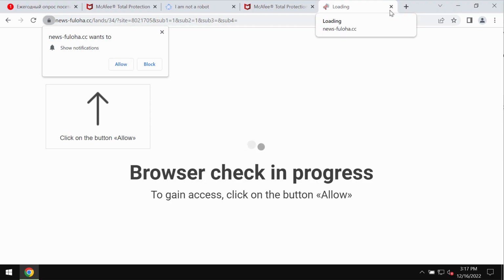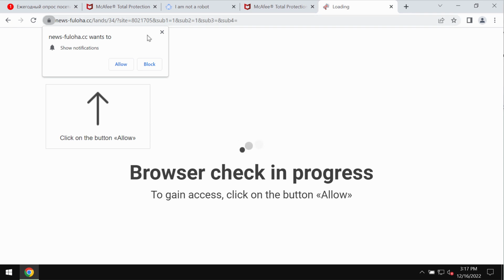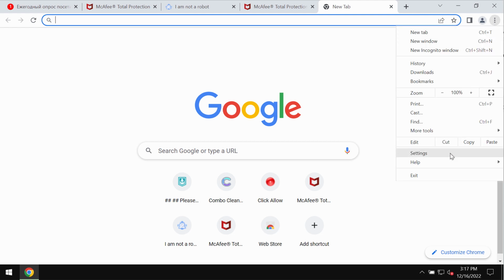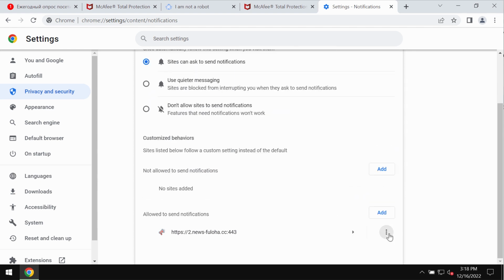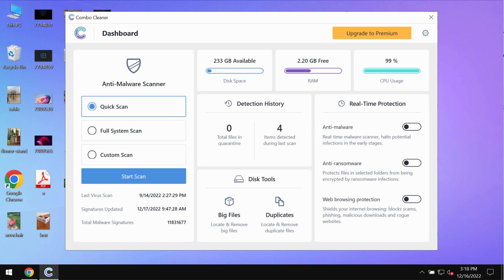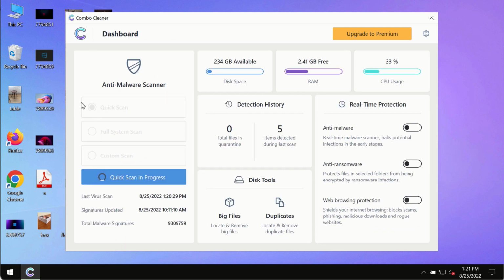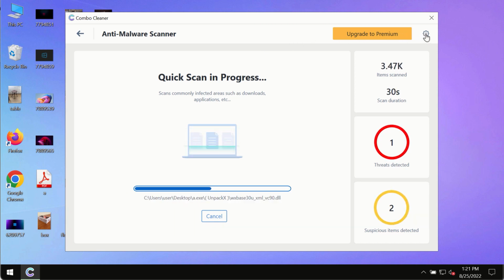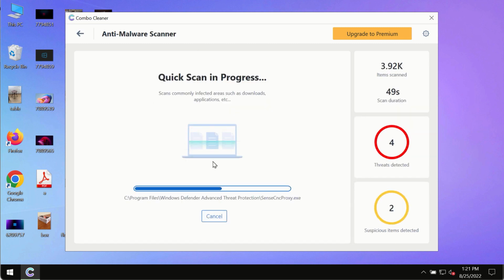News-fuloha.cc web push notifications - how to remove?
News-fuloha.cc is a new malicious site. It shows repeated fake Human Verification alerts that try to make you click on the "Allow" button for various misleading reasons. Don't click on "Allow". This would hijack the browser right away. Get rid of these fake alerts with Combo Cleaner Antivirus via the official or, alternatively, follow the manual suggestions given in the video tutorial.